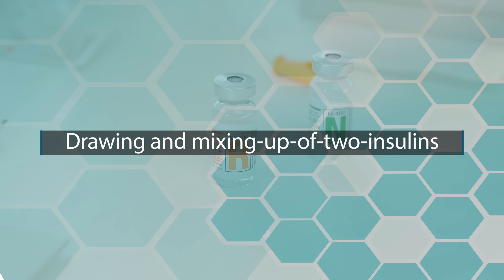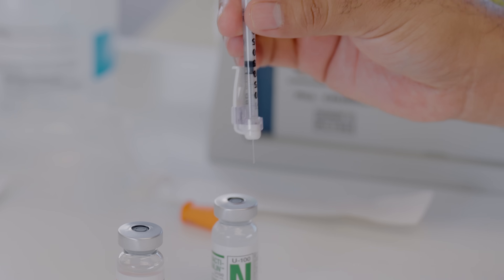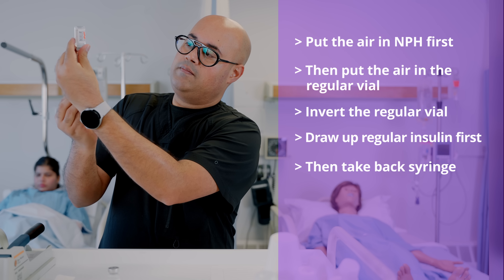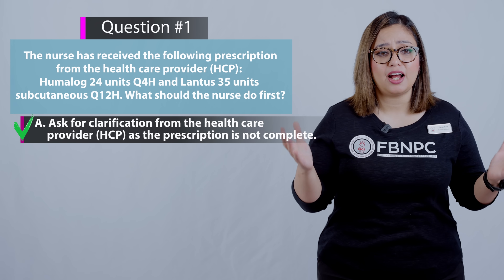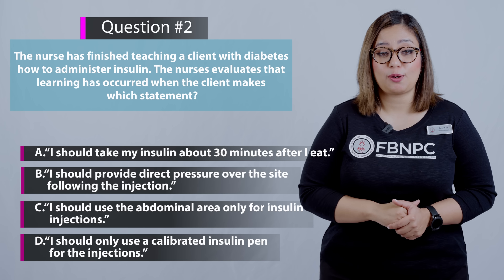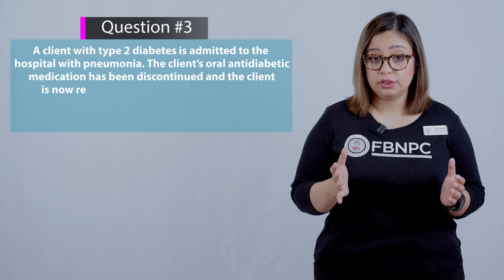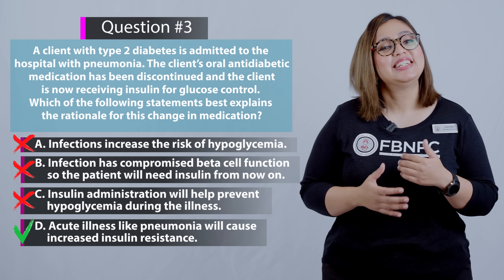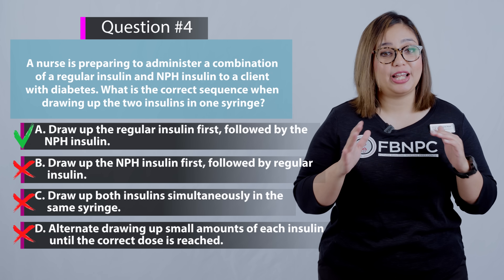How to Mix NPH and Regular Insulin | Critical Nursing Skills with Nurse Taran | FBNPC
🌟 Advance your nursing career!

In this video, Nurse Taran Kaur, RN, BScN, MBA (HM), ENCC, CMSN (C), expertly demonstrates how to mix NPH and regular insulin in one syringe—a vital skill for nurses in training and practice.

📚 What You’ll Learn:
(1) Proper techniques for mixing NPH and regular insulin
(2) Key safety tips to avoid insulin dosage errors
(3) Practical application of this critical nursing skill for the NCLEX, RExPN, and other nursing exams

This tutorial is part of our Critical Nursing Skills series, designed to help IENs, RN, and PN students succeed in their exams and nursing careers. Whether you’re studying for the NCLEX, RExPN, or CPNRE, mastering this skill is a must!